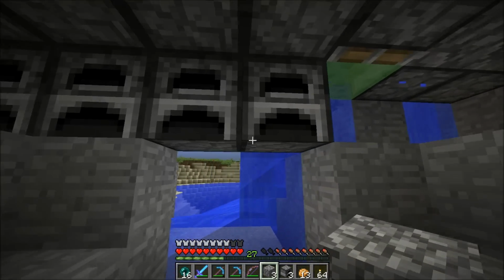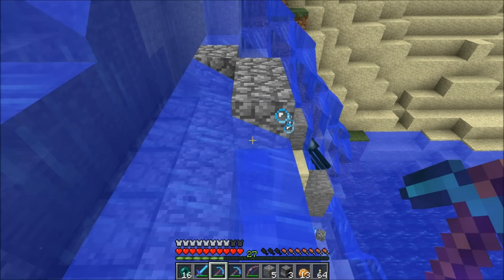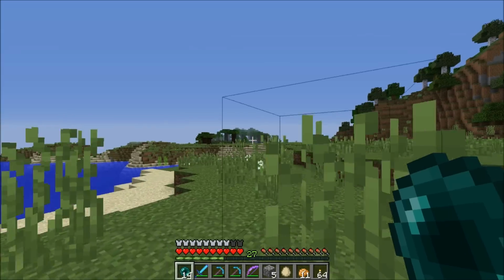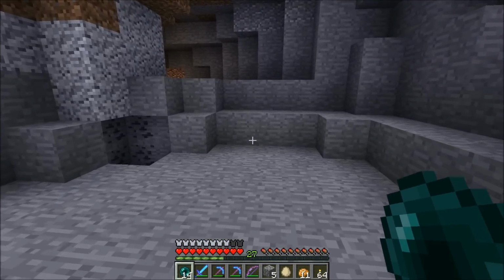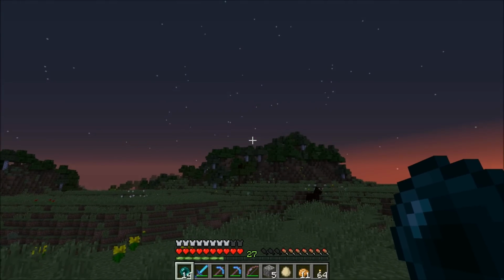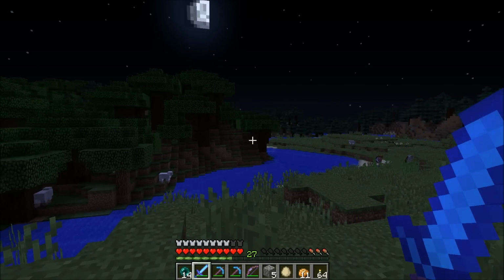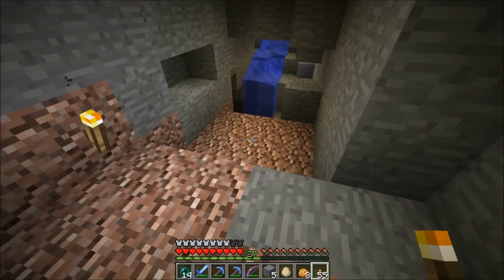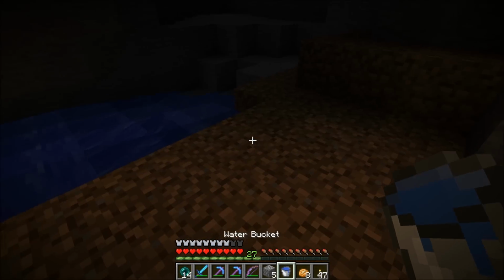Mindcrack - 173 - Smelly [Minecraft Season 5]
I show off an idea that I cannot get to work on the waterfall and then venture out and find a nice cave!

Minecraft!

MindCrack is a Minecraft server started by Guude started in late 2010. I was one of the first members with my first video on the server being posted on January 1 2011.